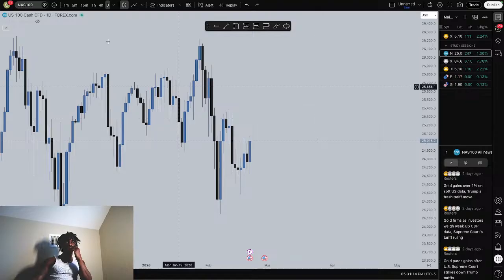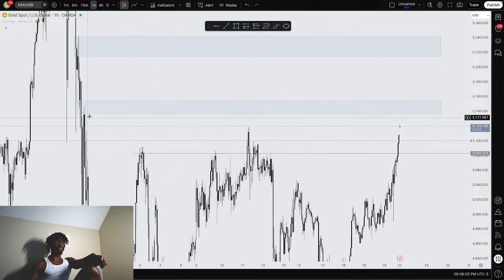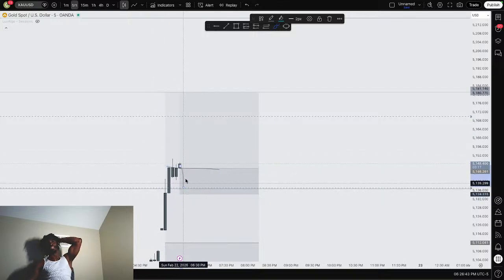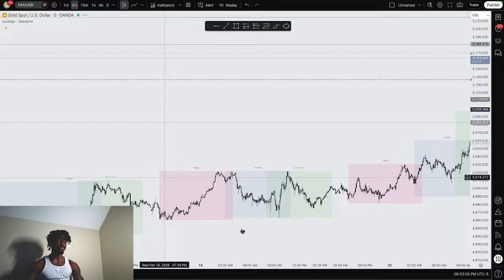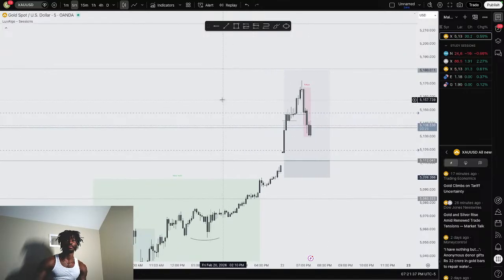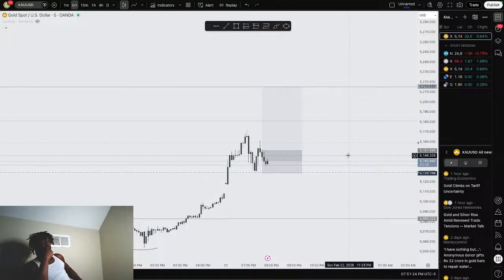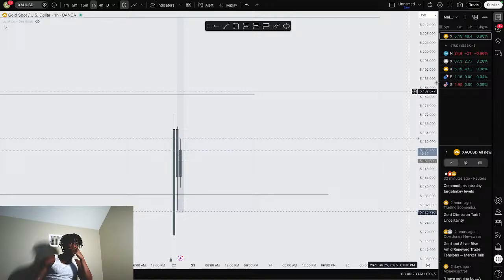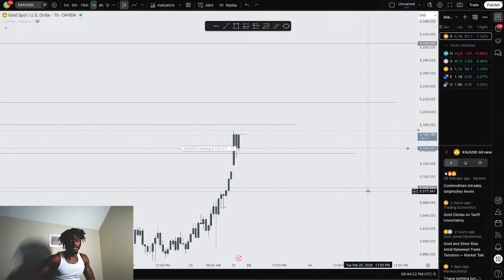Market Observations | The State of the Economy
If you would like to learn how to trade from me and build a consistent strategy: